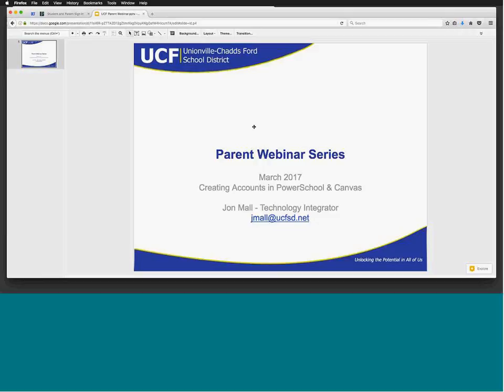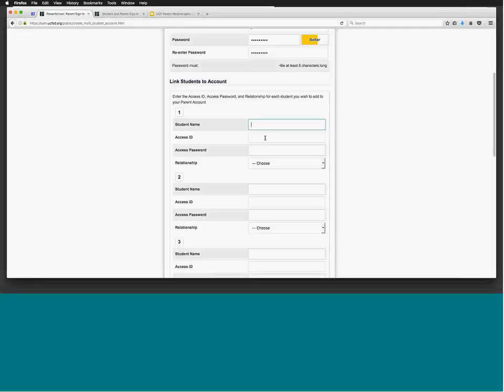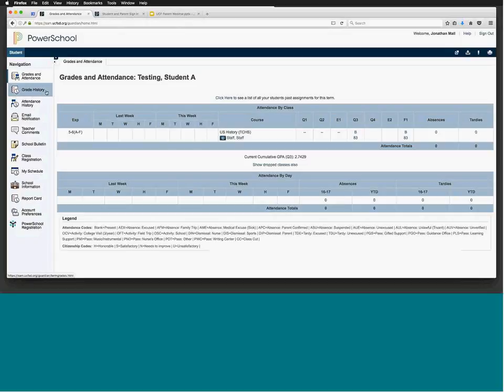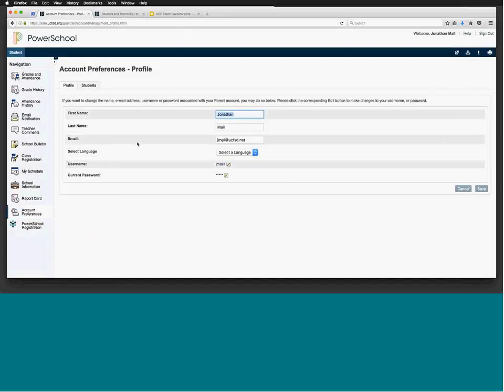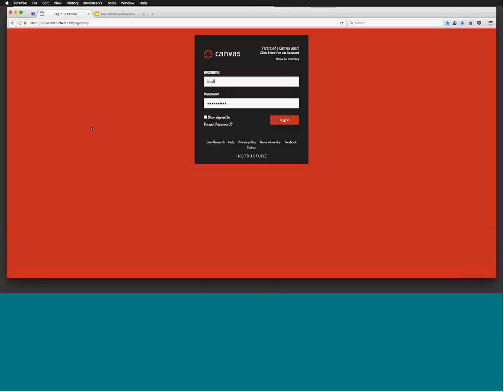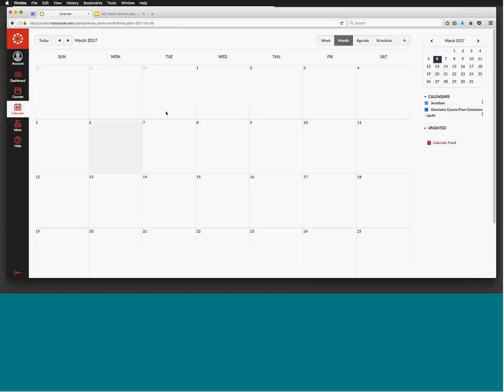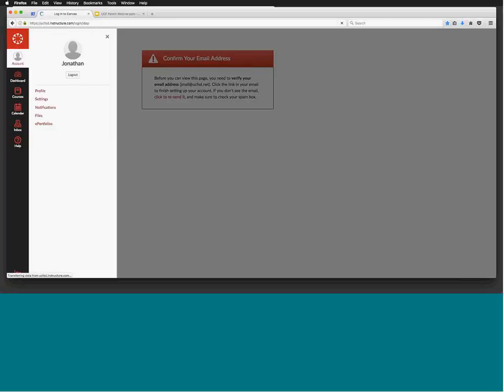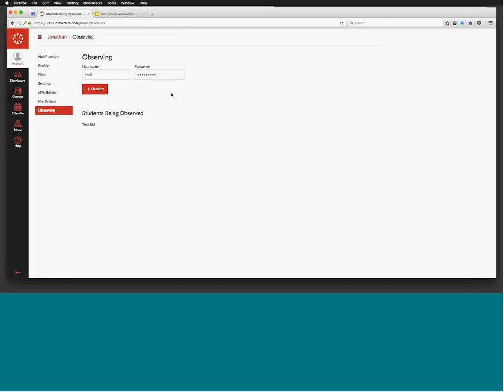UCFSD March Parent Webinar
March Parent Webinar - Creating an account in PowerSchool and Canvas